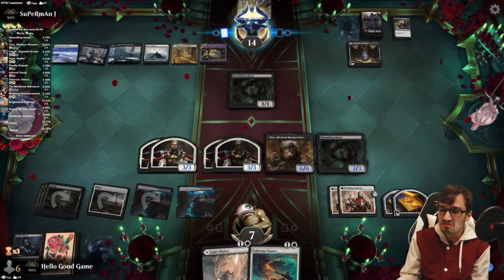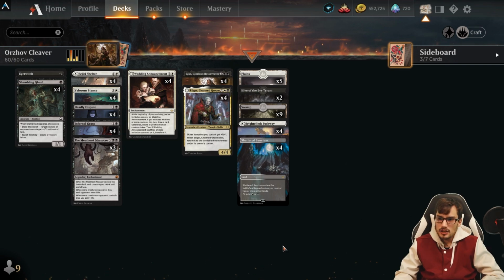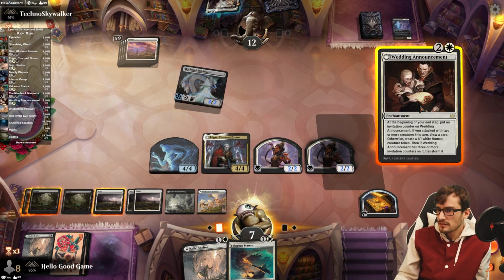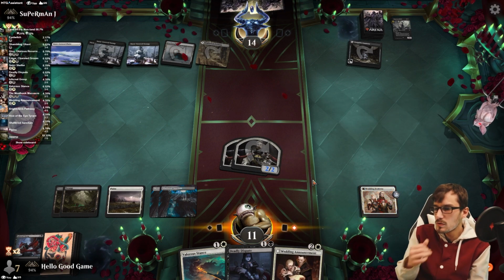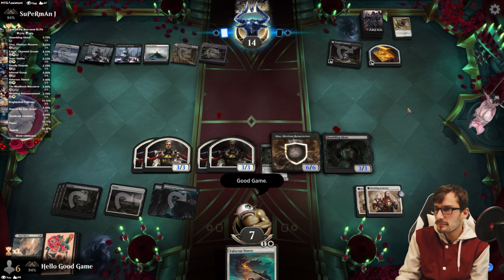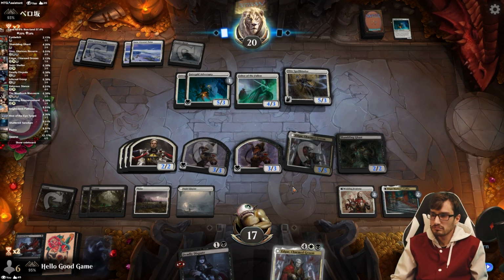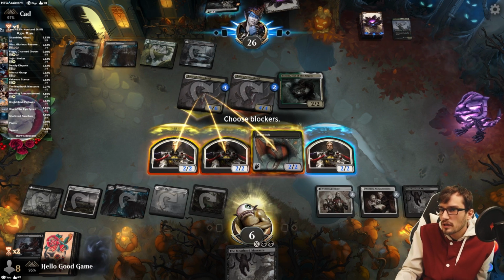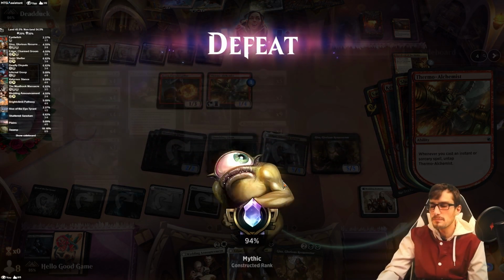Meathook Resurrector is Mythic Rank's Newest MTG Arena Standard Deck